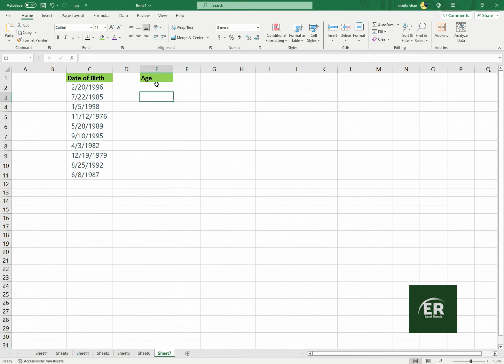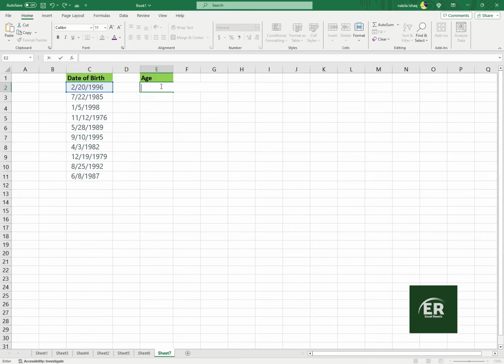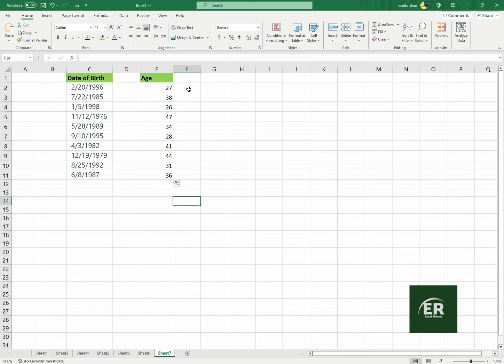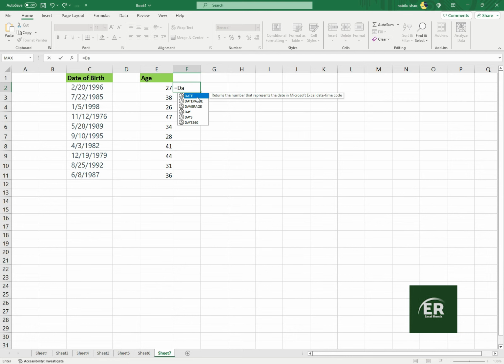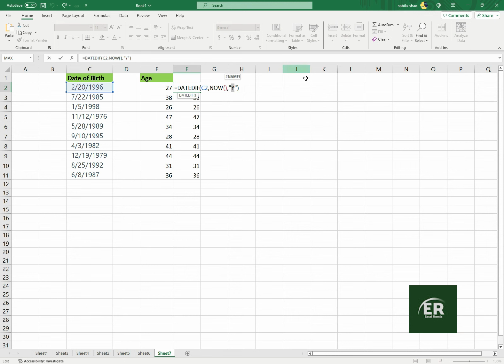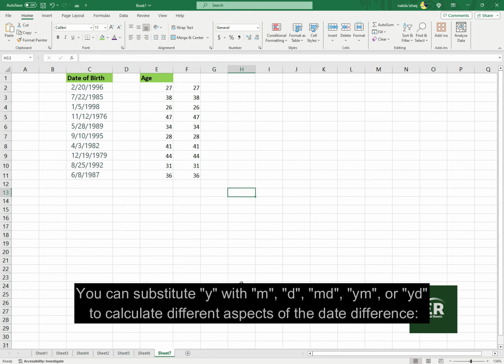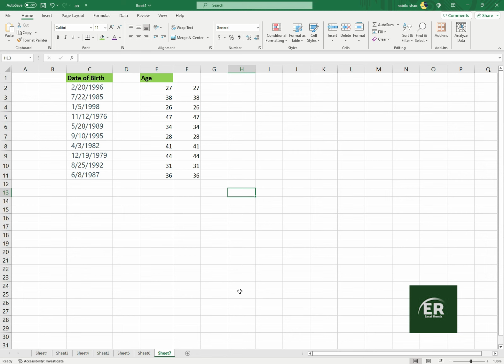How to calculate age in Excel | Calculate age from date of birth with formulas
Hy there
Welcome to Excel Remix. In this tutorial, I'll guide you through the step-by-step process of calculating age in Microsoft Excel using powerful and efficient formulas. The essential Excel formulas for calculating age from a date of birth. Tips and tricks to ensure accurate age calculations in different scenarios.
If you have any questions or specific scenarios you'd like us to cover, drop them in the comments below.

 In this video, you'll learn:
Calculate age from date of birth with formulas
Easily calculate age from date of birth without remembering formulas
Calculate Age from date of birth in Excel
Age calculation trick
 Date of birth
how to calculate age
Calculate Age in Excel from Date of Birth | Simple Formula
Calculate Age in Excel | Get the AGE in Years from Date Of Birth in Excel